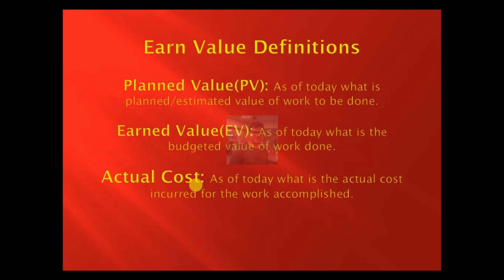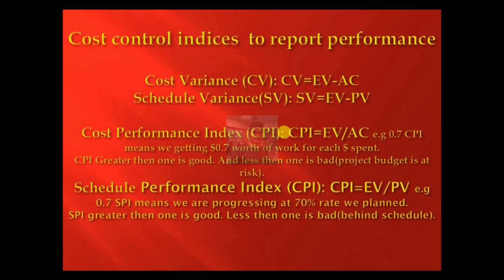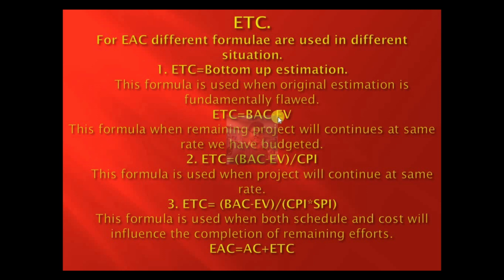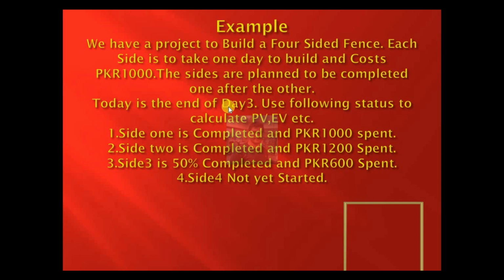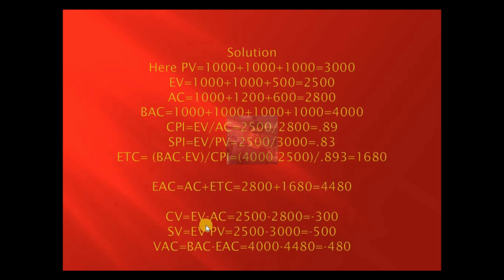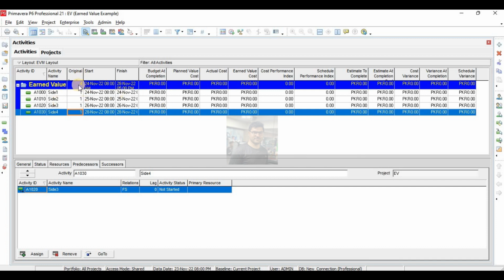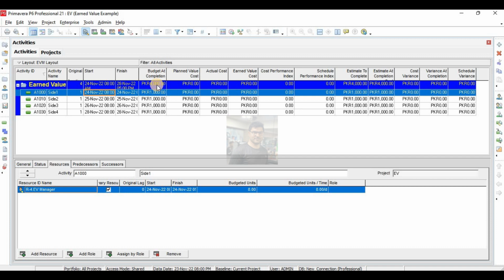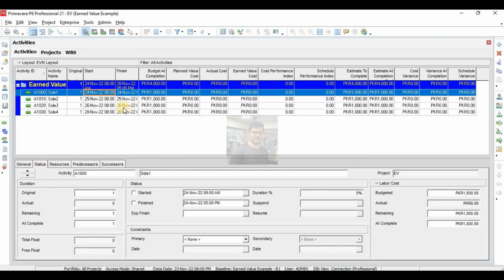Earned Value Analysis Explained with Practical Example ||Estimate to Complete Setting||Primavera P6